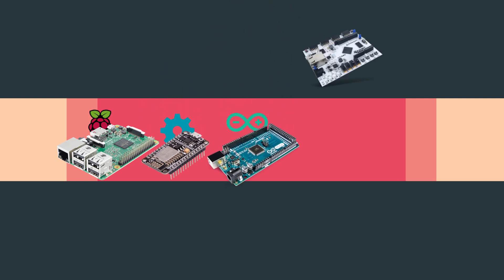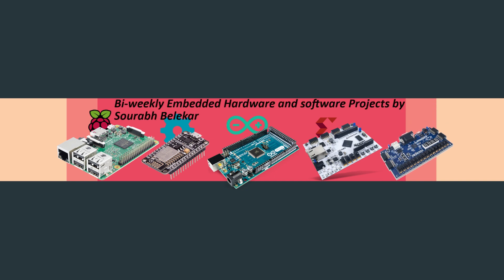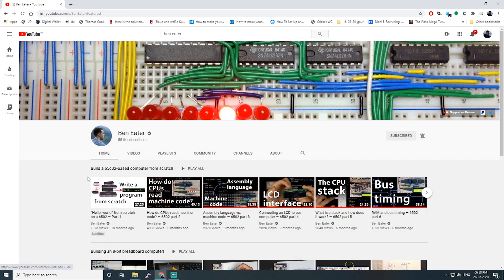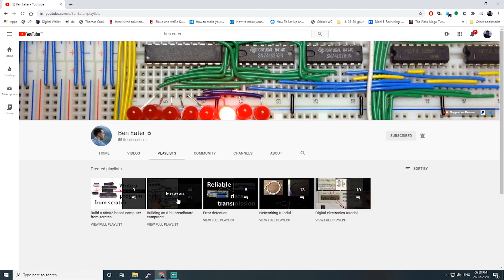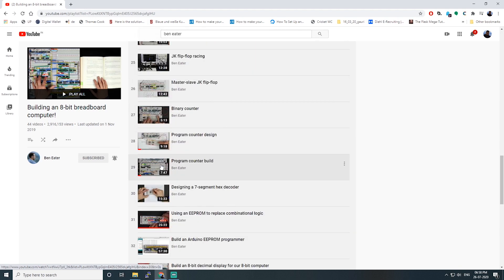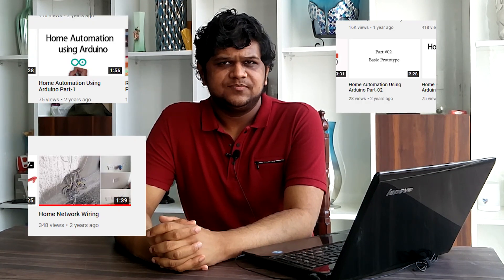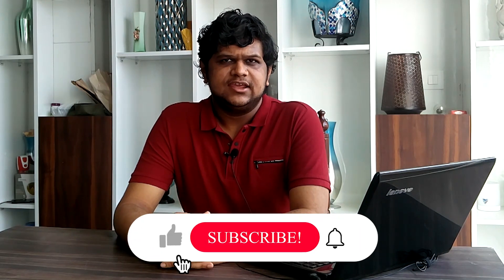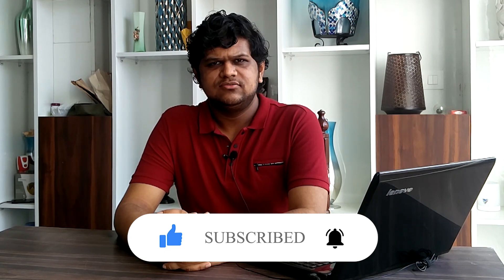Part #0 - 8 bit CPU on FPGA - Introduction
In this video I talk about my project to build a 8 bit CPU on a FPGA board.